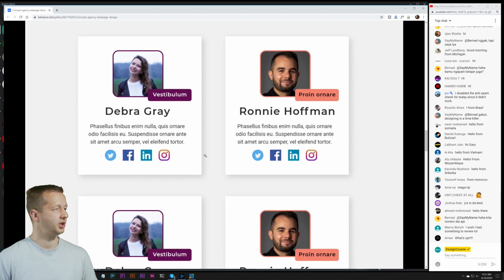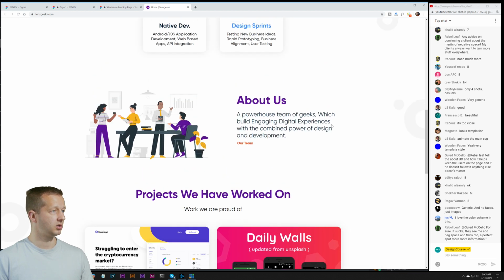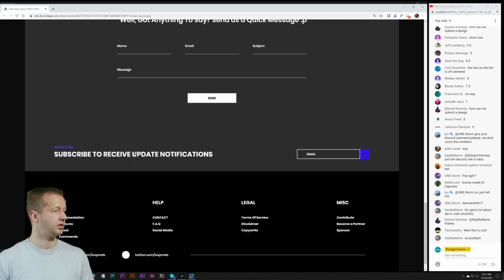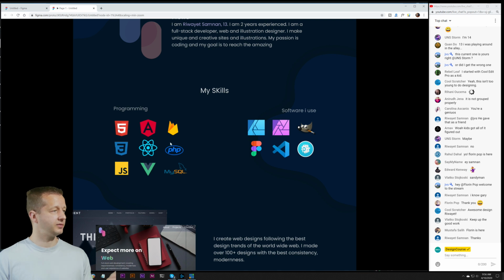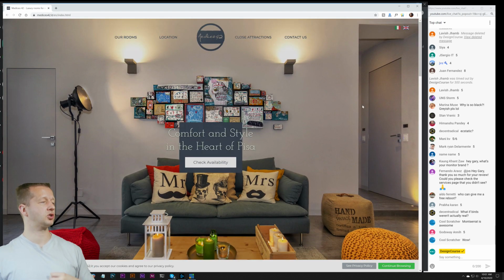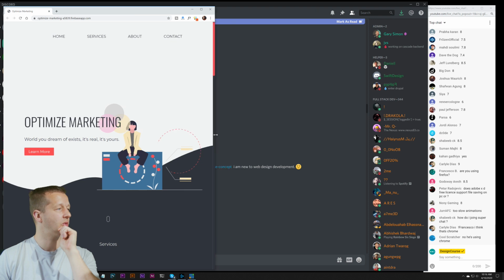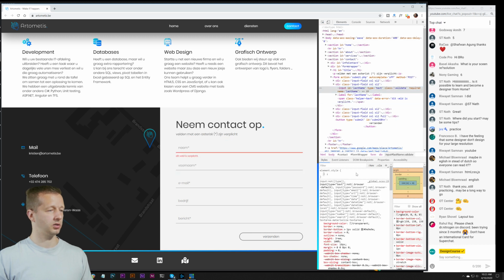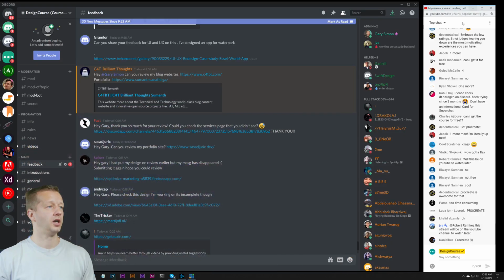Live UI/UX Design Reviews - The Negative Space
- Submit your work for review feedback (NOTE: To combat spam, we have a new system where you must self-assign a role in news)